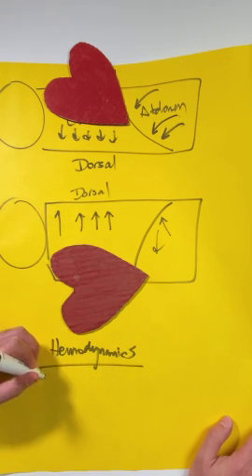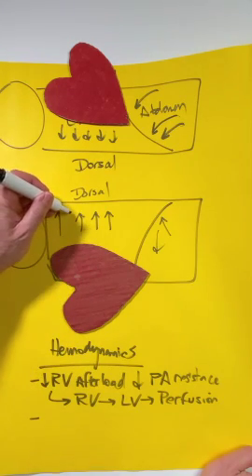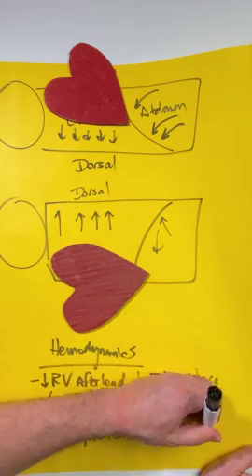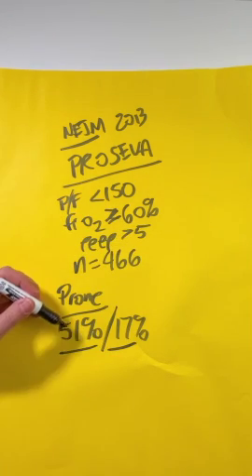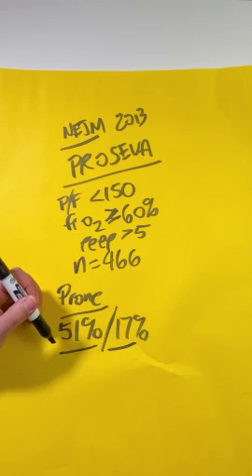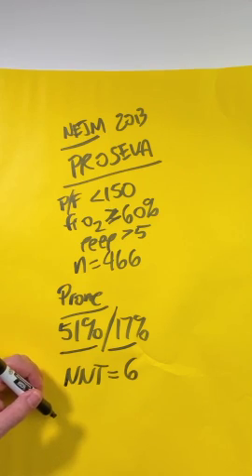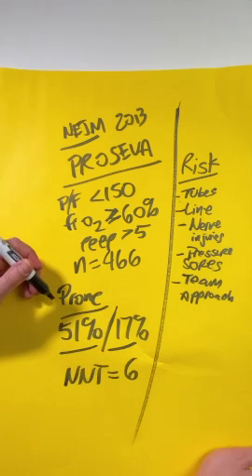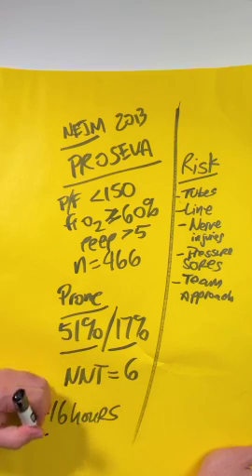WHY DO WE PRONE PATIENTS WITH ARDS?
WHY DO WE PRONE PATIENTS WITH ARDS? // In this CritBits we'll talk about why prone positioning improves mortality in moderate to severe ARDS patients. It's all about better V/Q matching, improved hemodynamics and drainage of the lung.

Here's a link to the original PROSEVA trial and a summary of the data.